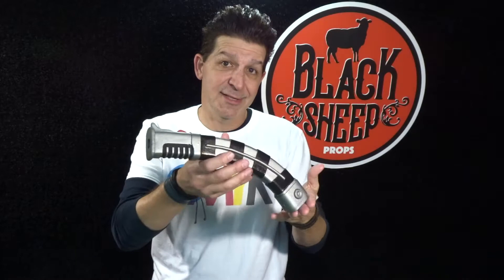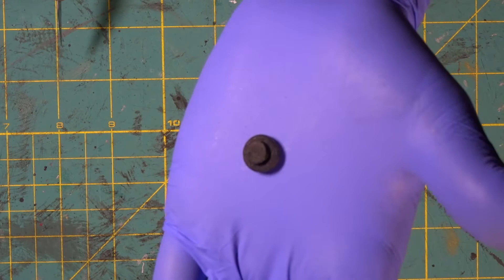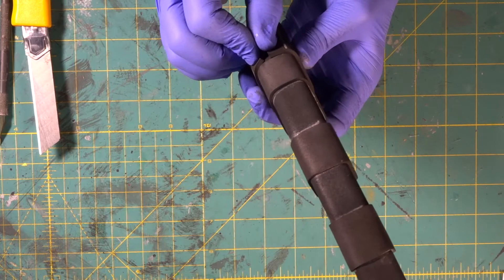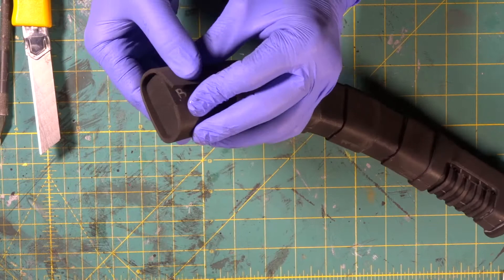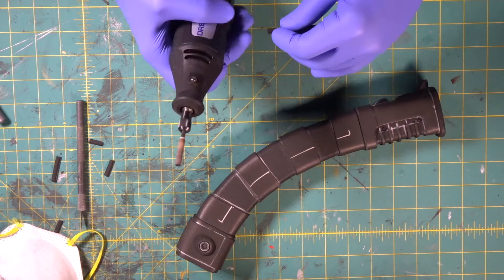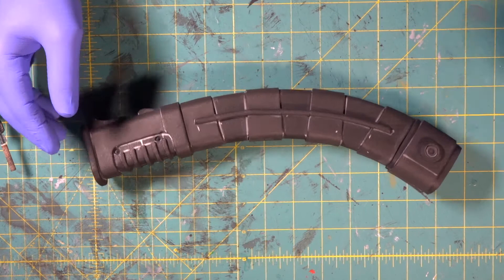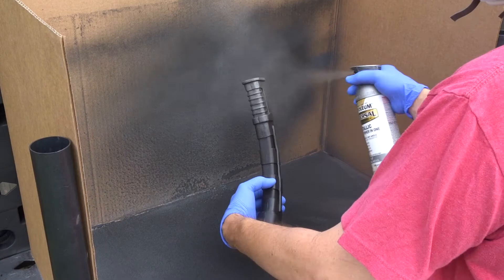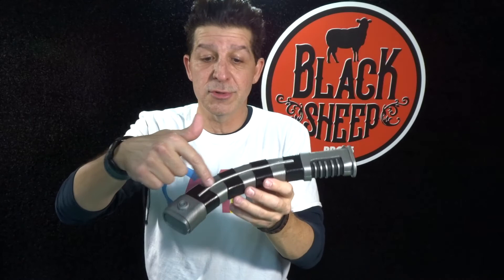Making An EVA Foam Asajj Ventress Lightsaber Part 2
Ok, time to wrap up the build - the easy build - and seal this thing and paint it!
Heck yeah! Our last few build details will be easy and the painting will be just as easy too!